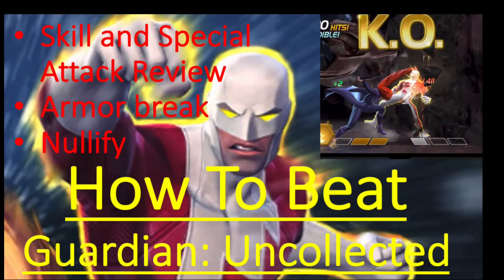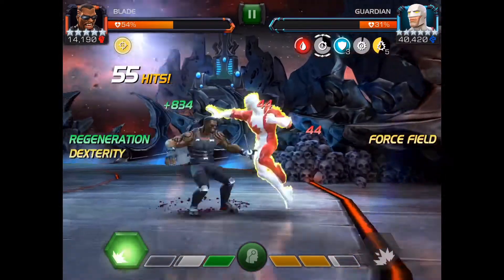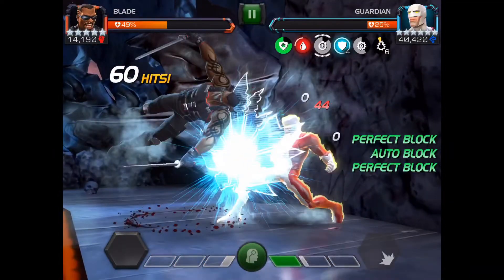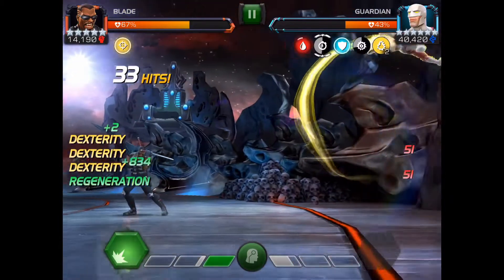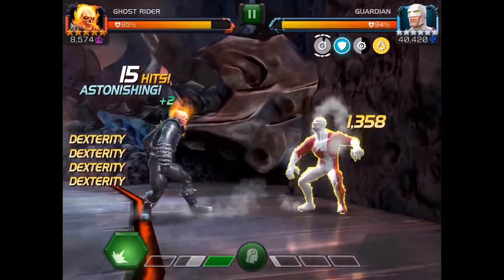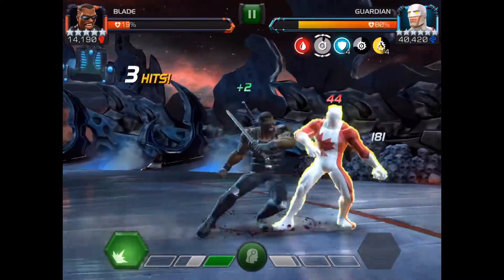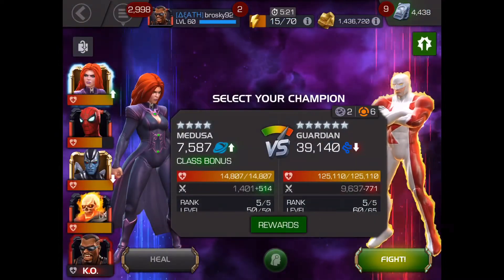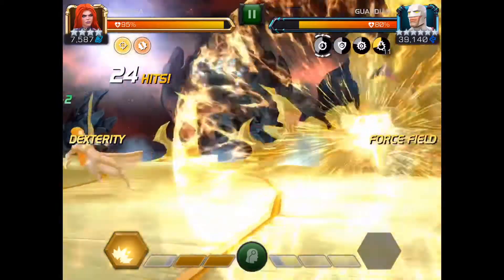How To Beat Guardian: Uncollected! Marvel Contest of Champions!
How to defeat the uncollected version of Guardian! Review of guardians skills and special attacks, how to fully evade special 1 and 2, and how to counter his base skills/abilities!